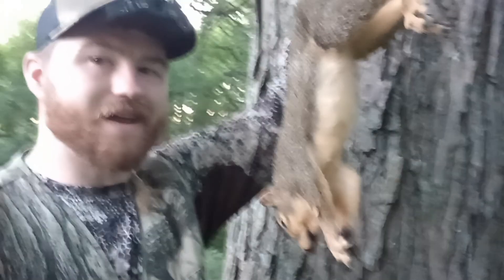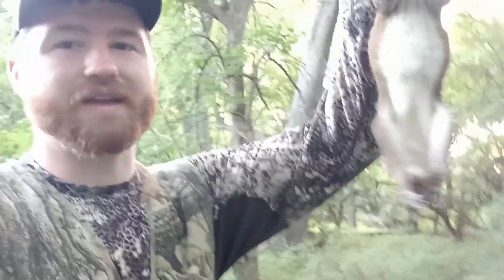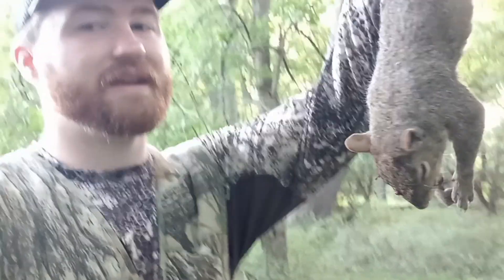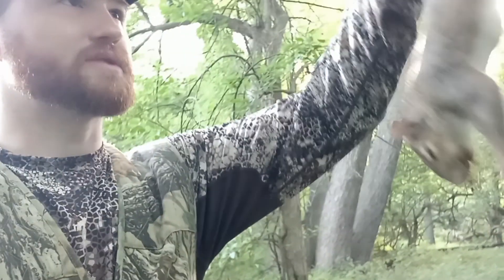Squirrel Hunts - Vol. 1, No. 5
Working my way back down the creek.  Take it easy, move slow and be quiet.  When you approach squirrels the same way you approach deer, you'll see more results.